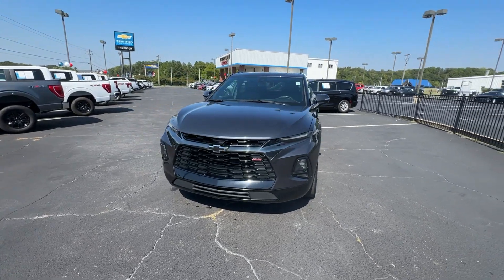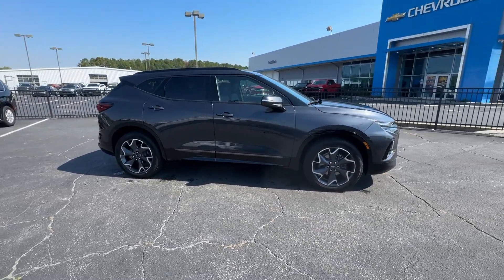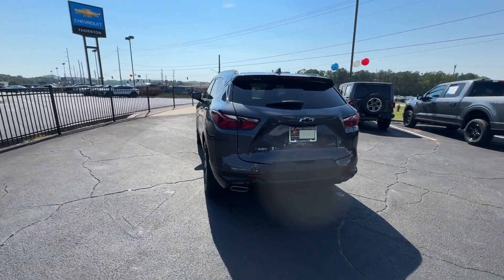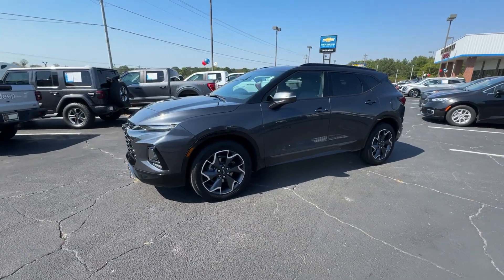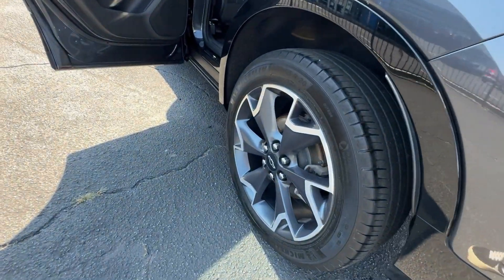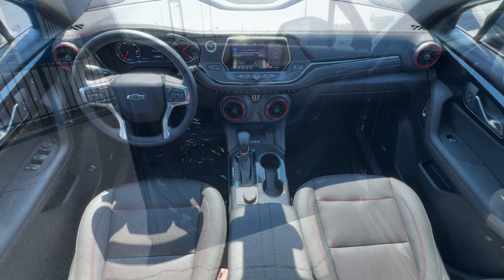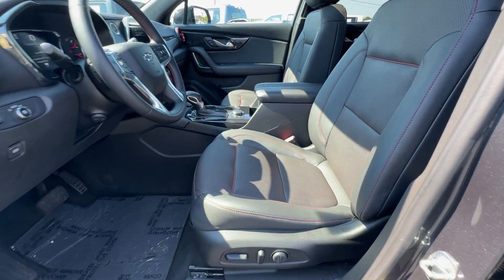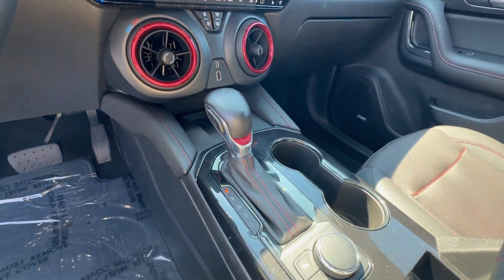2021 Chevrolet Blazer RS Douglasville, Powder Springs, Smyrna, Atlanta GA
Pre-Owned 2021 Chevrolet Blazer RS available at John Thornton Chevrolet located in 1971 Thornton Rd, Lithia Springs, GA, 30122.

Hop into the  2021  Chevrolet Blazer.  Make the drive in comfort and sporty style in this well-equipped Blazer. Fresh, modern lines, crisp steering, a composed ride, and plenty of passenger and cargo space bring a new sense of enjoyment to all your excursions.  These are just some of the great options this vehicle comes with: Heated Steering Wheel
, Apple Carplay®/Android Auto®, Wireless Charging Station, Navigation System, Heated Driver Seat, Keyless Entry, Rear Camera Mirror, Heated Rear Seat(s), Power Passenger Seat, Back-Up Camera. Feel calm and confident in this well-equipped Blazer. Treat yourself to a test drive today. Our staff will toss you the keys and give you an outstanding customer experience.